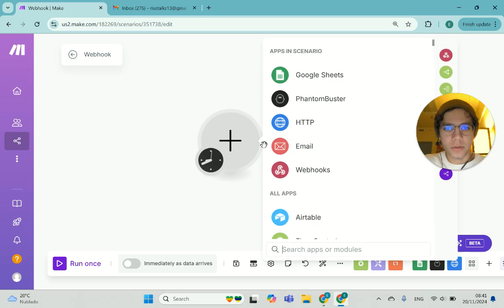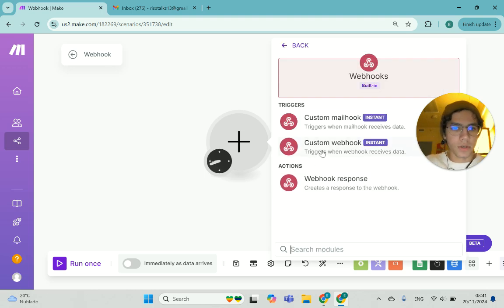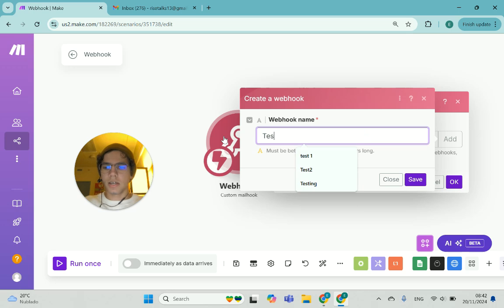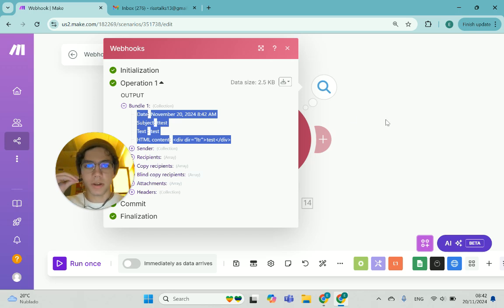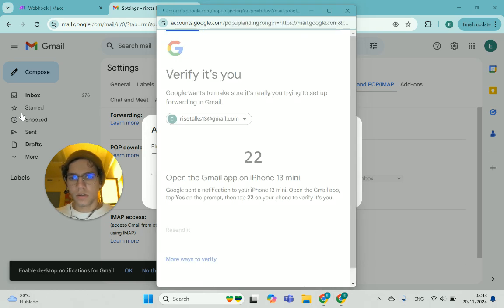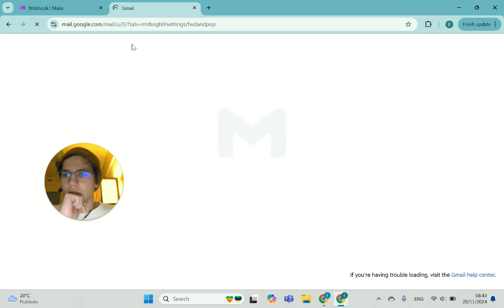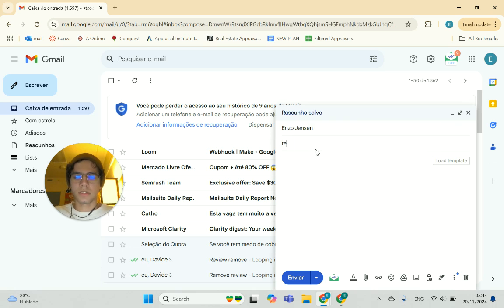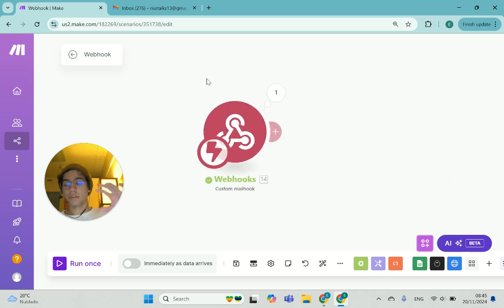How to Instantly Reply to Emails using Make.com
How to Set Up Instant Email Replies with Make.com Using Mailhook:

Are you tired of waiting 5 minutes—or worse, hours—for your email automation to kick in? Me too. That’s why I spent hours figuring out how to set up instant email replies with Make.com, and I’m sharing everything I learned in this video.

Most guides will tell you to use the watch email module in Make.com, but here’s the catch—it only runs on a schedule. Every 5 minutes, every hour… not exactly "instant," right? I found a better way using mailhooks, and it’s a game-changer.

In this tutorial, you’ll learn:
✅ How to set up mailhooks in Make.com for instant email triggers.
✅ Why the watch email module isn’t the best choice for real-time replies.
✅ Step-by-step instructions to automate your inbox and save hours every week.

This guide is for anyone searching for:

"Make.com email automation"
"How to use mailhook for email replies"
"Set up instant email replies Make.com"
"Real-time email triggers with Make.com"
If you’re ready to stop waiting and start automating, hit play and let’s make your email system work like magic.